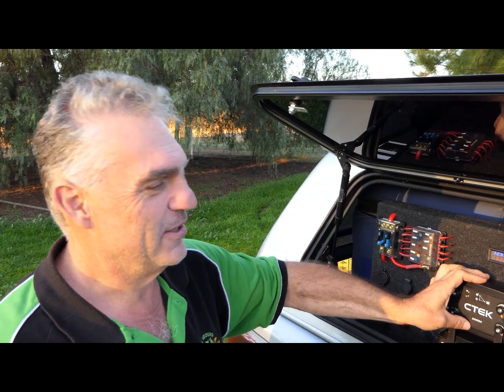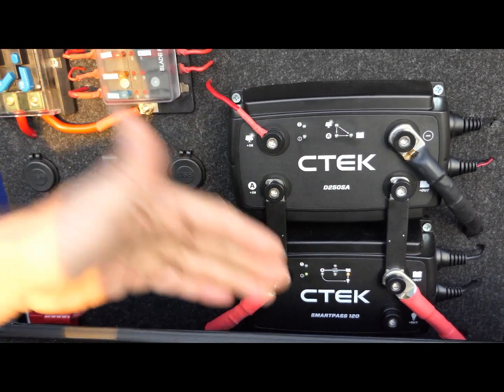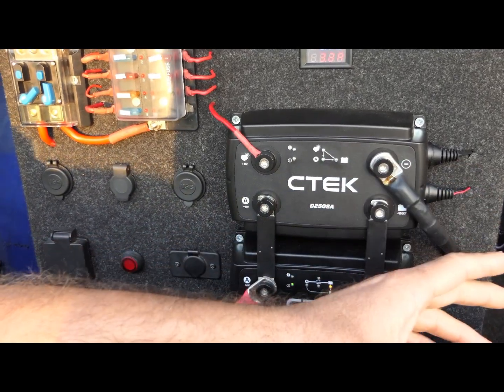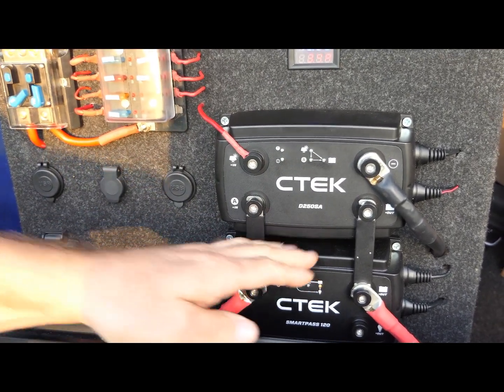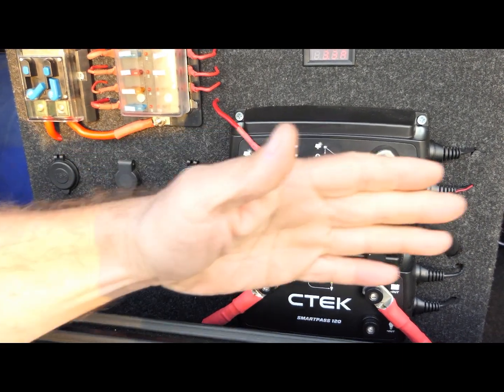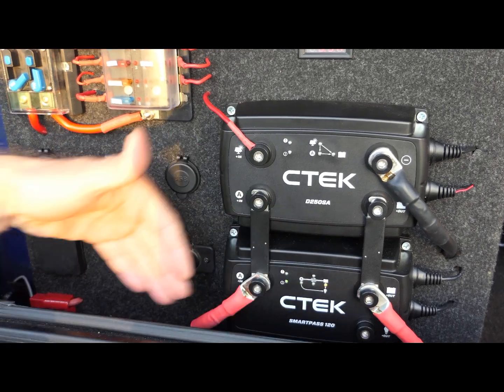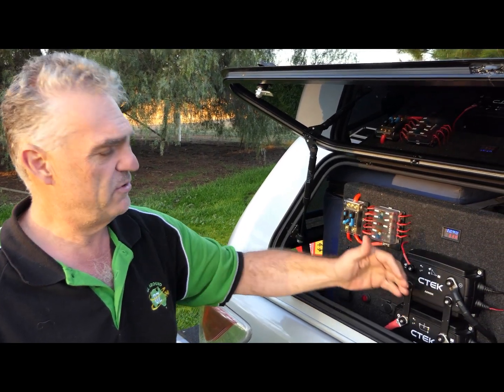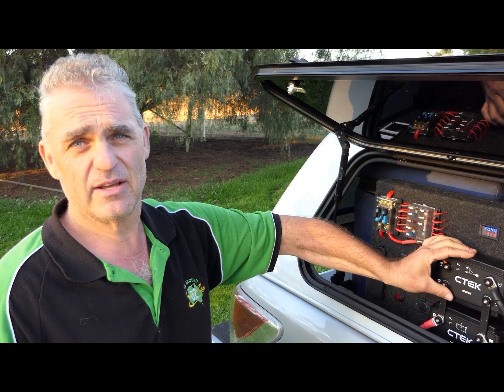CTEK Battery Management System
CTEK's latest battery management system from Bainbridge Technologies in Brisbane.